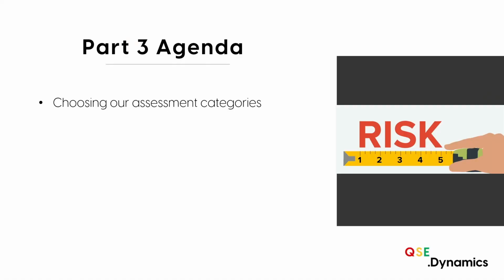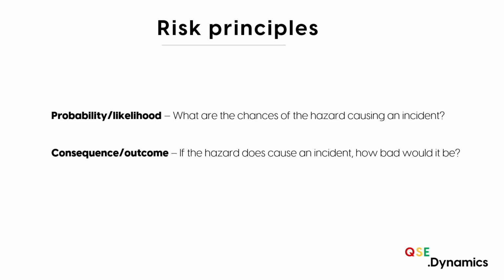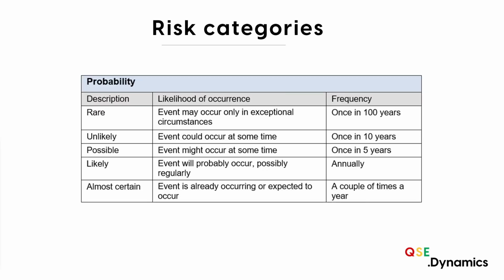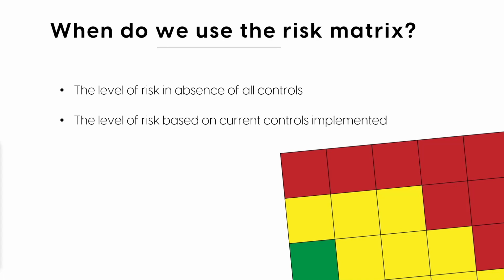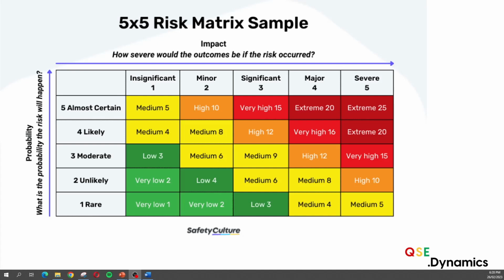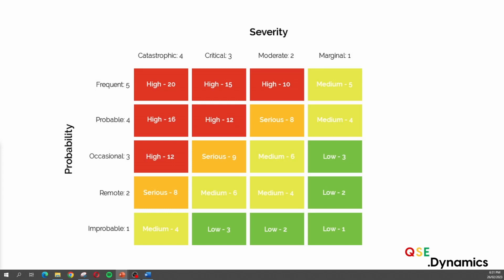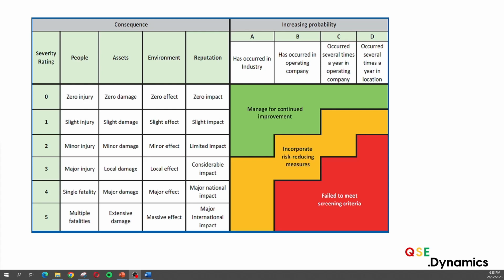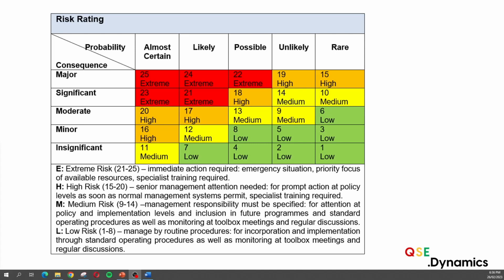Risk Management Part 3 of 5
In part 3, we start to build our risk rating matrix that can be used to classify the workplace hazards that we identified in part 2.